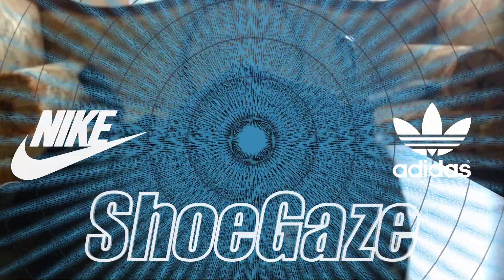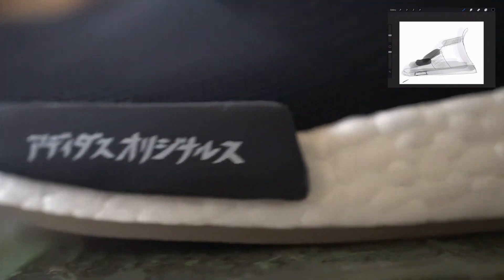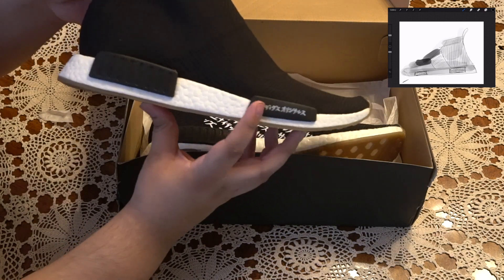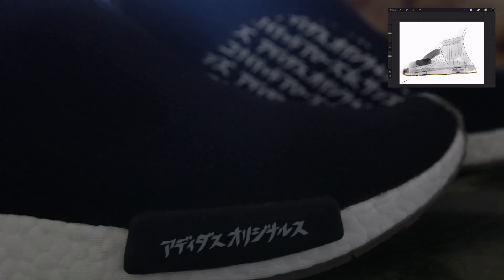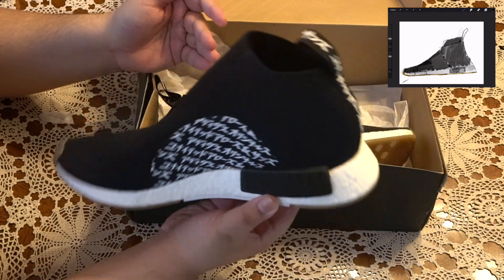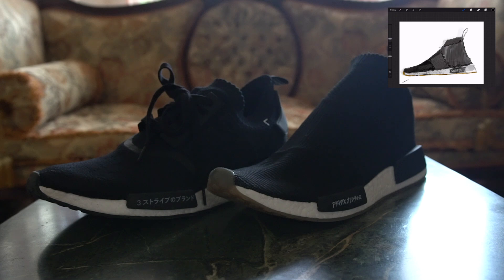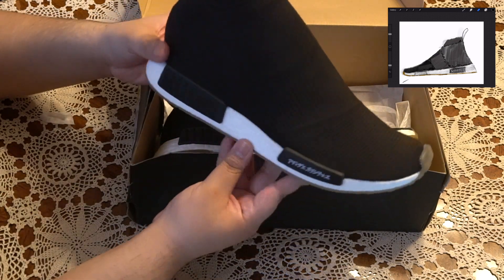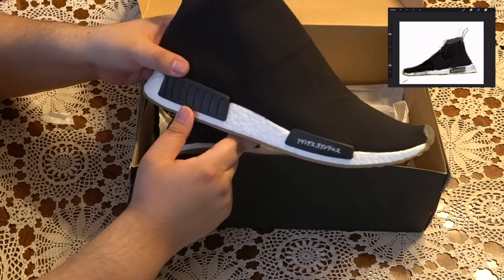United Arrows & Sons x Mikitype Adidas NMD CS_1 | ShoeGaze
First shoe vid. Let me know what you think. Cheers!